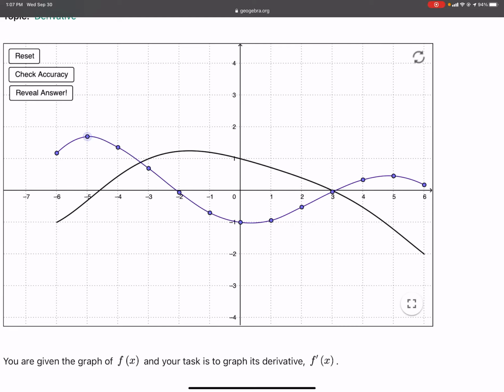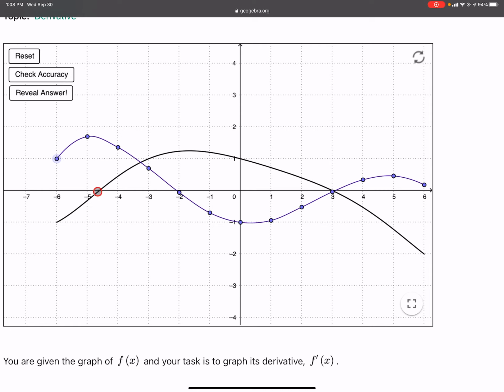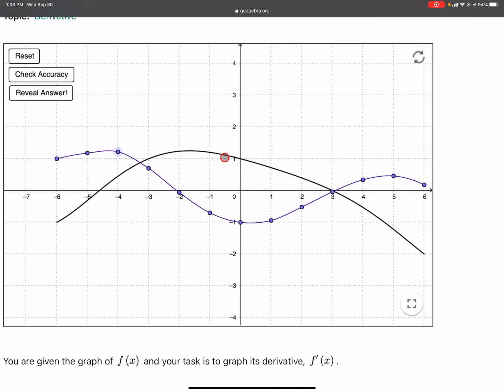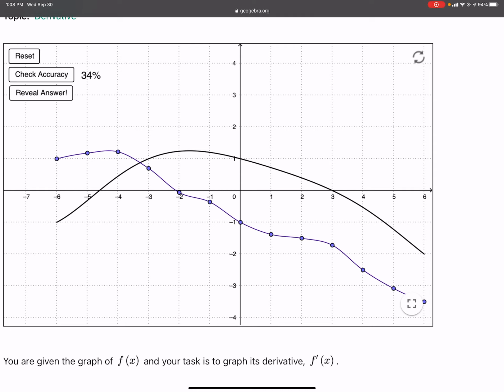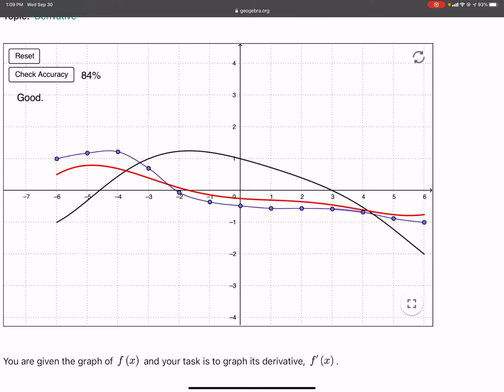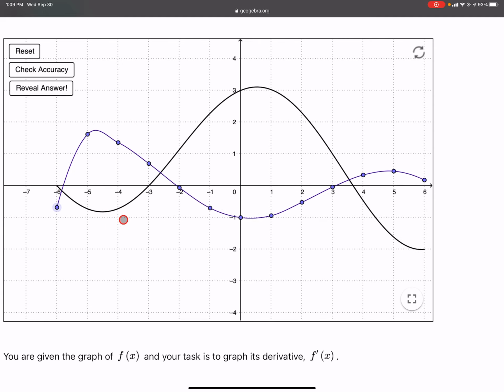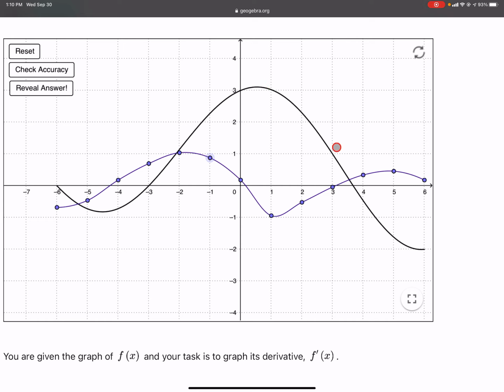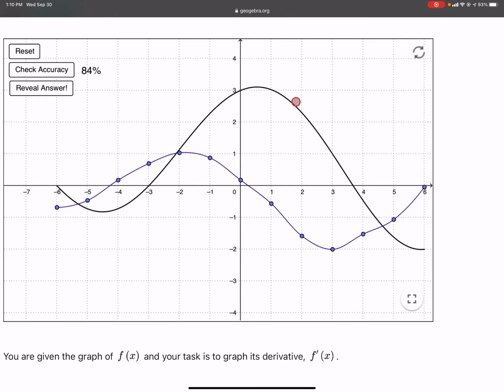Graphing the derivative with the geogebra website